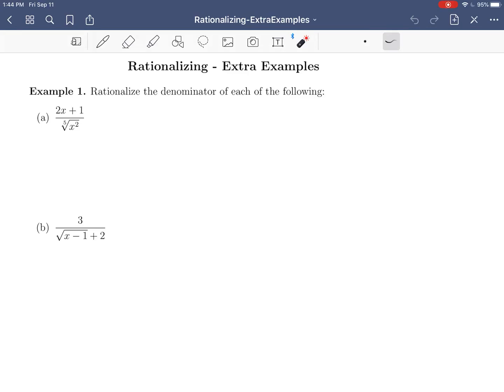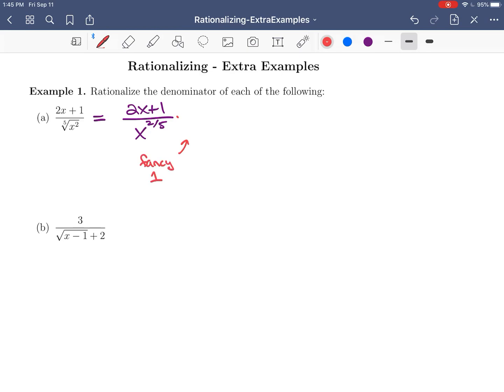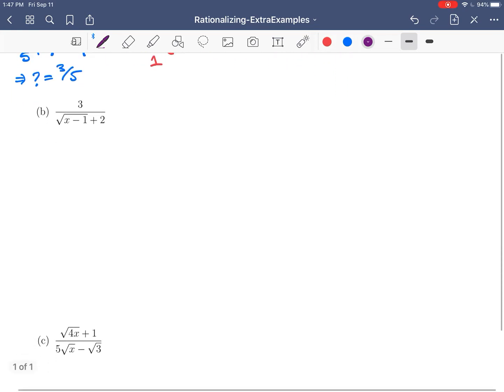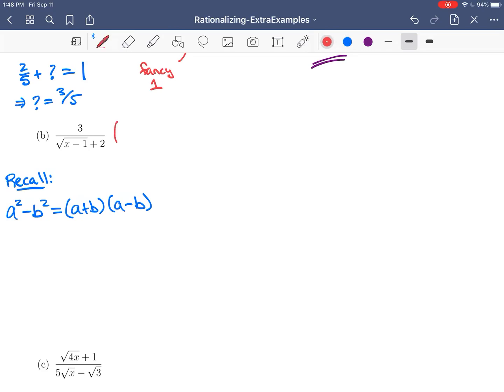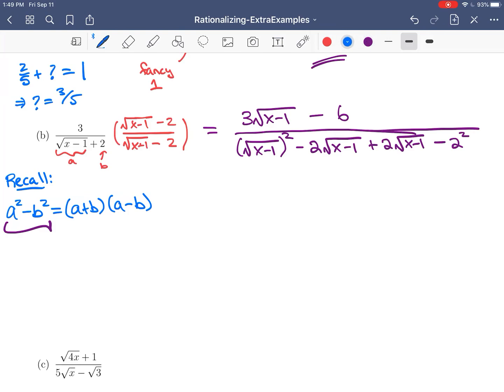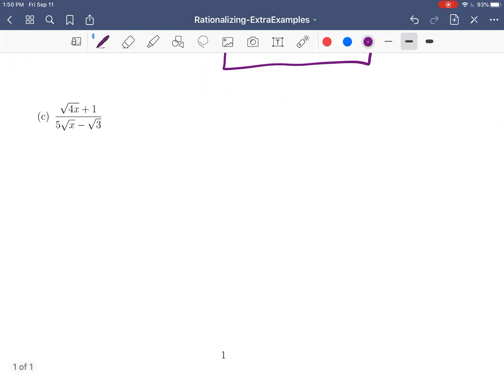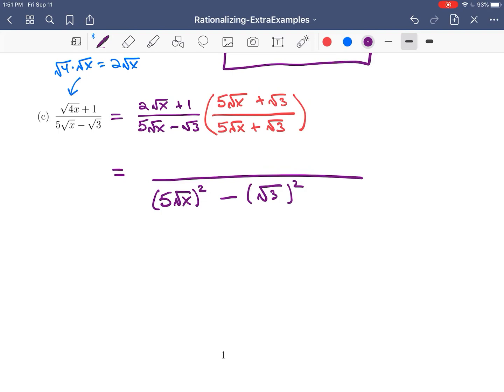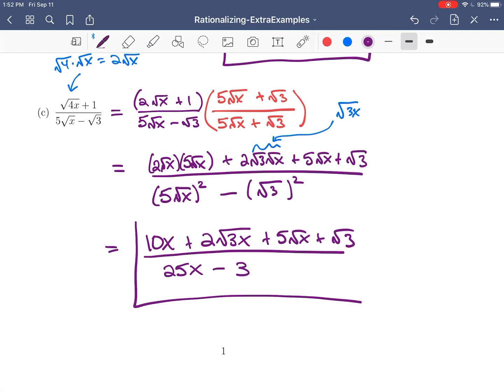Math 108 — Precalculus Review - Rationalizing - Extra Examples